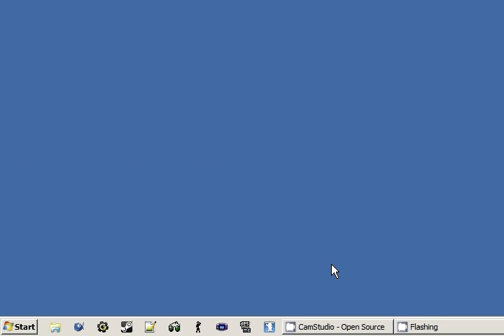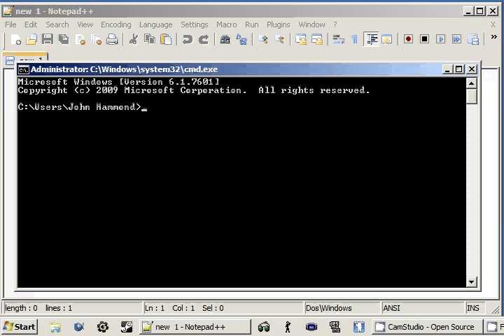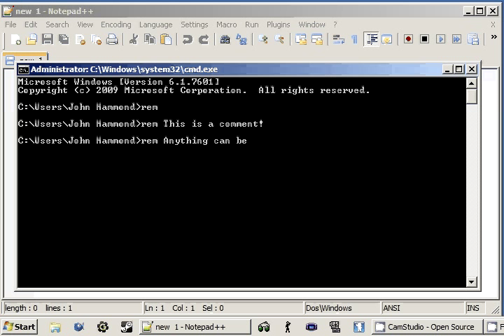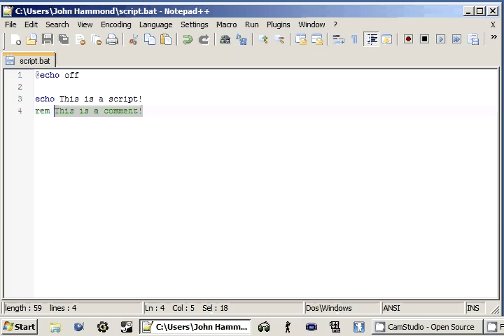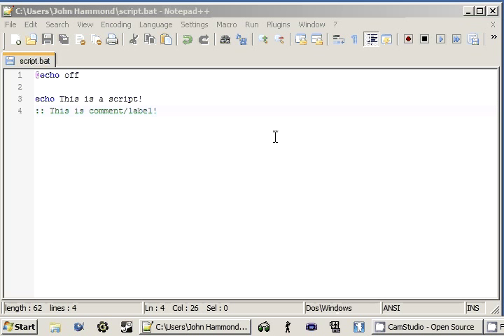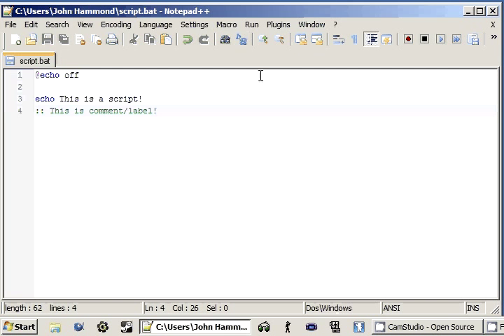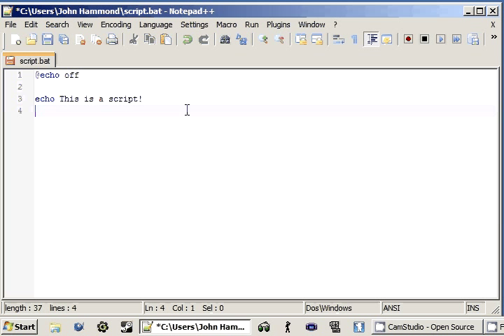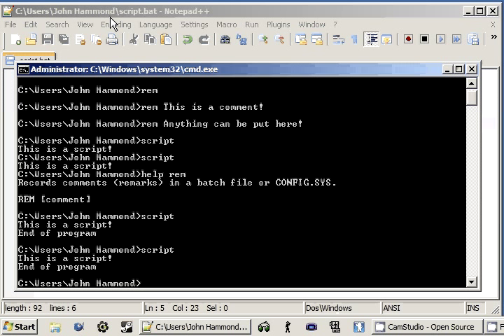Batch 19 Comments